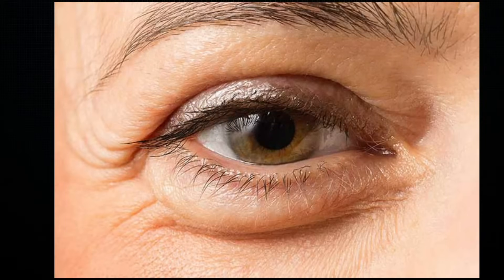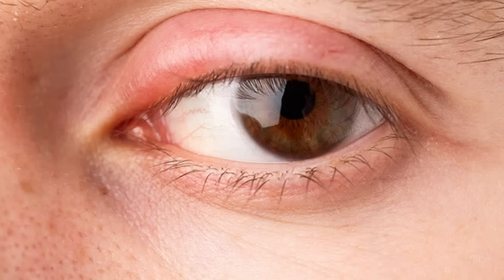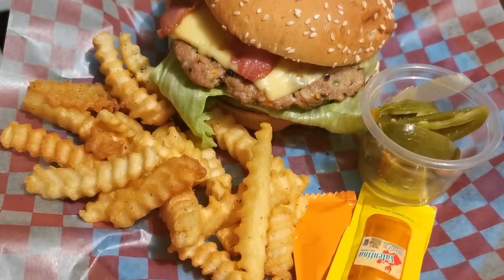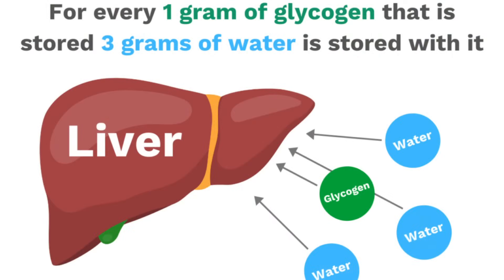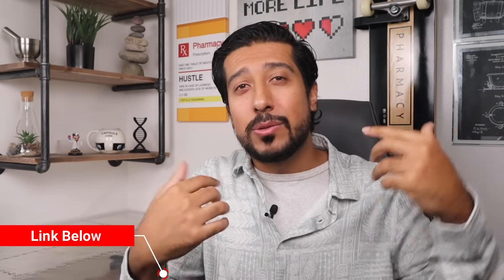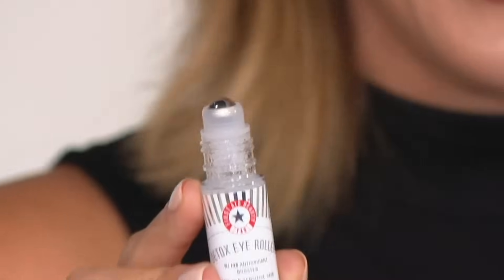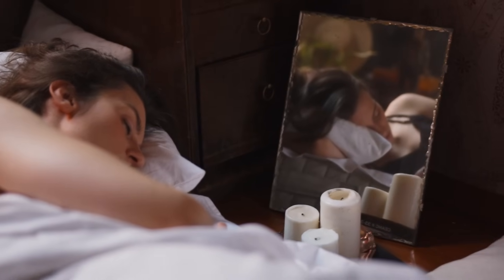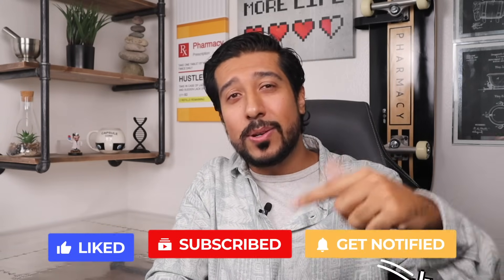How to Get Rid of Puffy Eyes and Bags in 5 Fast Steps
How to get rid of puffy eyes and bags. Puffy eyes treatment for puffy eyes in the morning. Puffy eyes remedy that works.

Under Eye Gels

First Aid Beauty Eye Roller

What causes puffy eyes

The first is an excessive accumulation of fluids or (edema) in the surrounding skin tissue. Because the skin around the eyes is very thin, any swelling and discoloration in this area look a lot more prominent than in other areas of the body. So what exactly causes the fluid buildup? The first place to look is what you ate prior. Foods high in sodium and MSG, carbohydrates, and alcohol are the main culprits of eye puffiness. When we eat foods with high sodium and msg, your body wants to hold onto the water as much as it can to maintain a balance. This lets your kidneys process the excess sodium, and can lead to puffiness.
The second is because of the puffiness in the morning. When They are closed at night for all that time, non-blinking eyelids during sleep potentially can swell in certain people who are more prone to this problem. So in the mornings, you could wake up with puffy eyes and and as soon as you start blinking, some of the puffiness gradually goes away.

How to get rid of puffy eyes and eye bags

1.) Use a cold spoon for puffy eyes
2.) Use a depuffing eye gel that has caffeine.
3.) Drink water for eye bags
4.) Eyebag roller for puffy eyes
5.) Get adequate sleep